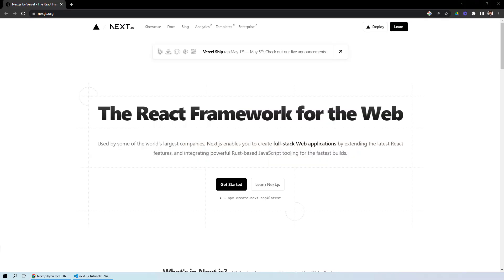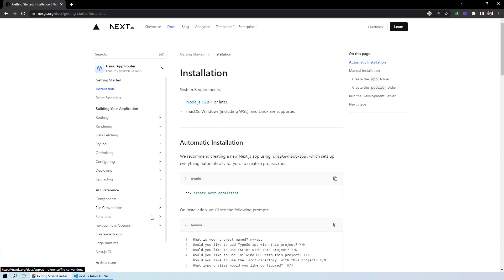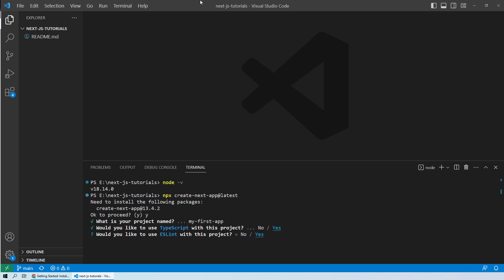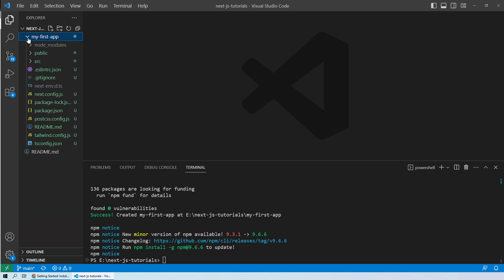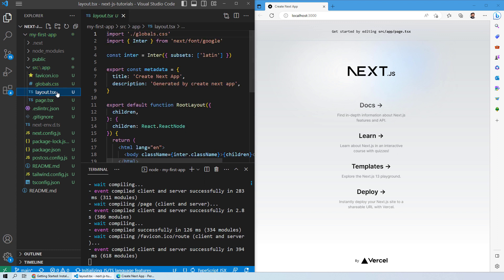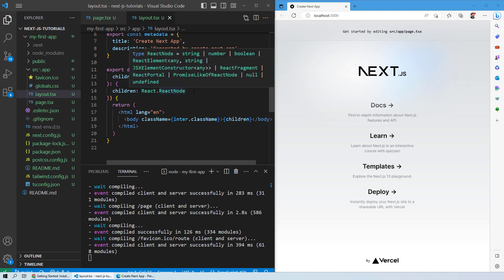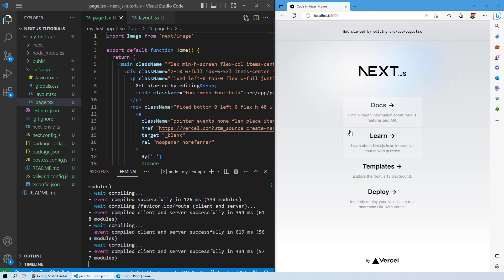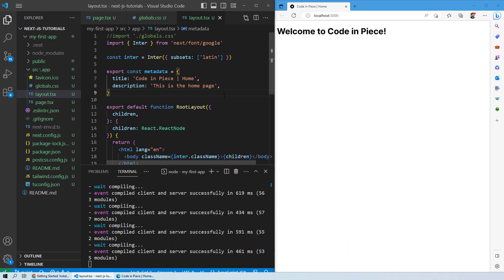Next.js Installation: Setup with TypeScript and Understanding Your First Next.js App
Welcome to Code in Piece! In this step-by-step tutorial, you'll learn how to install Next.js, set up a development environment with TypeScript, and create your first page. We'll also demystify the connection between page.tsx files and the resulting webpages. Whether you're an aspiring web developer or an experienced programmer looking to learn Next.js, this video will provide valuable insights.